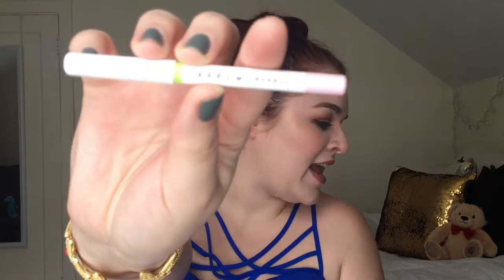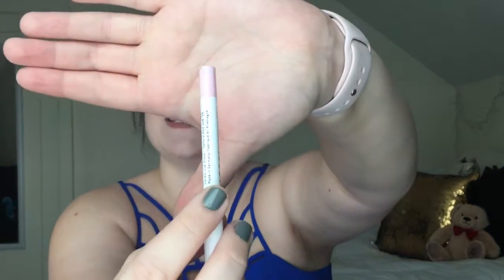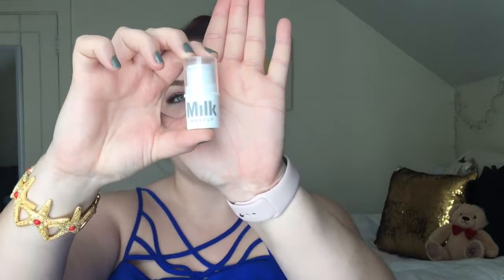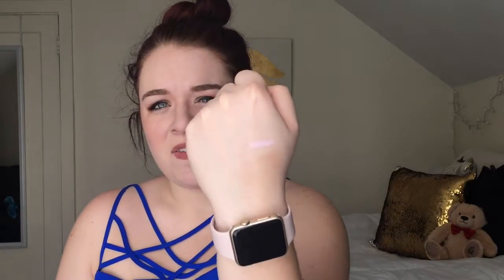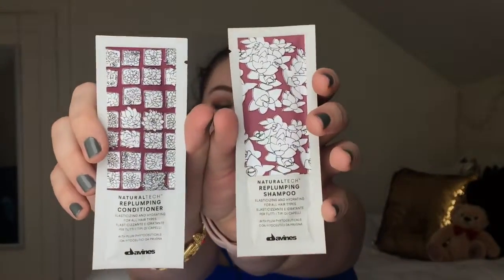Birchbox Unboxing: March '17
Hello! Today I'm talking about what's inside my Birchbox for the month of March '17!

If you want to see a review, check out my blog, listed below.